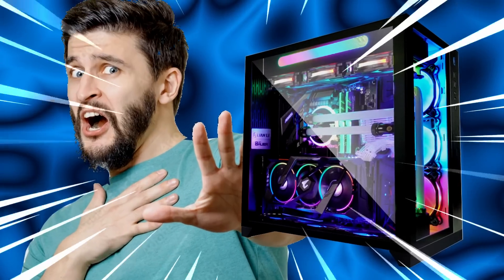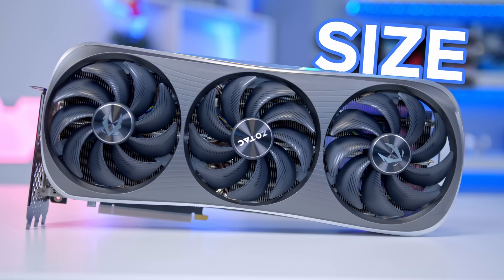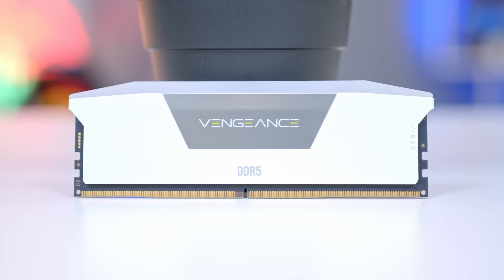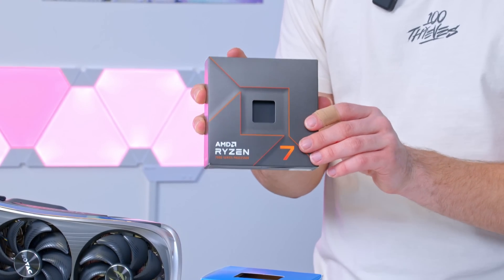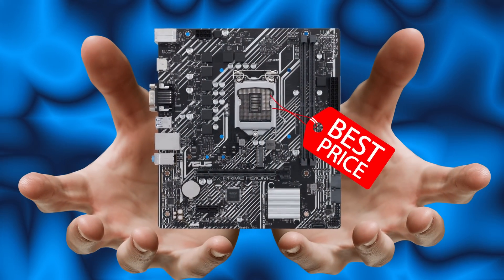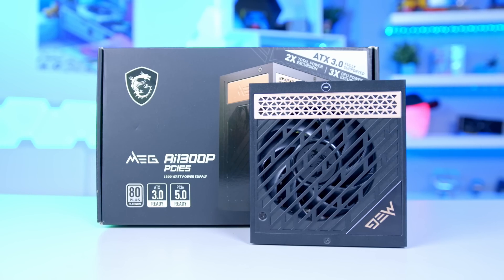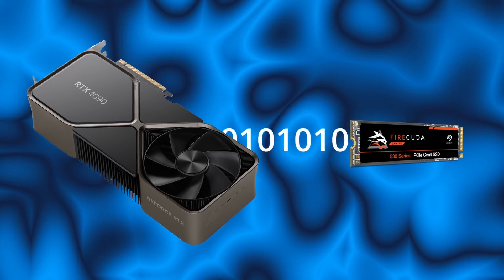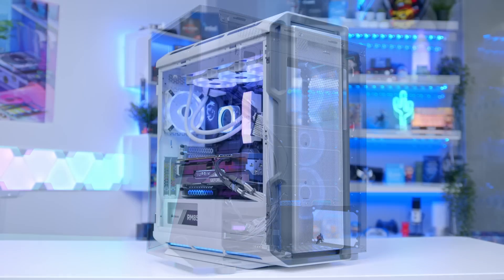How to Avoid Picking BAD PC Parts in 2023! 🚫 [Don't Make These Mistakes!]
Don't get caught out picking bad PC parts for you build in 2023... in this video I'll be covering off the parts to avoid when choosing the components for your next system. I'll also be dissecting the key mistakes people often make when choosing components.

0:00 Intro
1:07 CPU Platforms
5:04 Motherboards Platforms
7:35 Cases
8:13 PSUs
8:49 SSD
9:20 Cooling
9:48 3 Key Take Aways